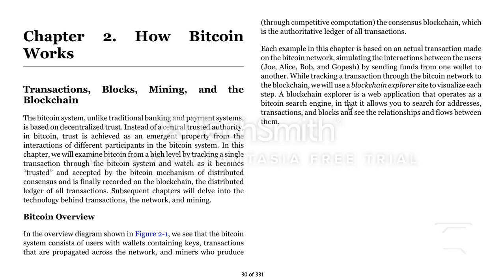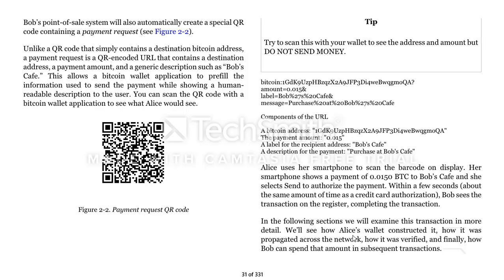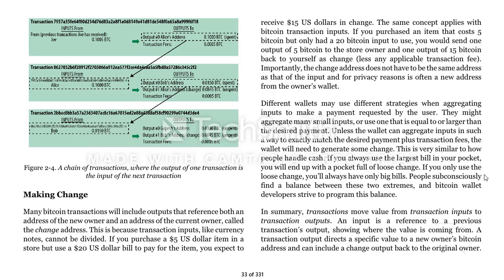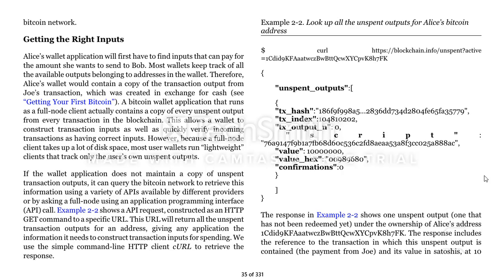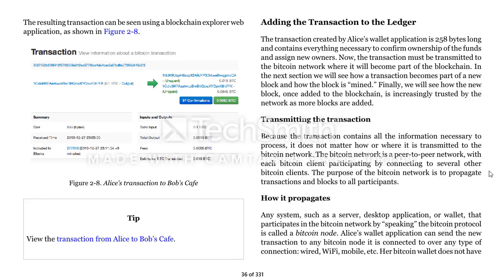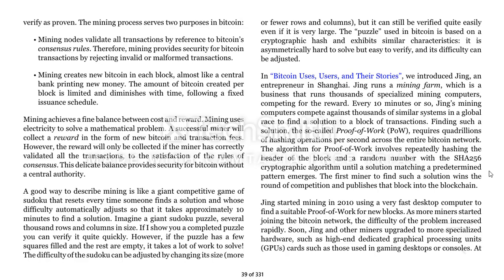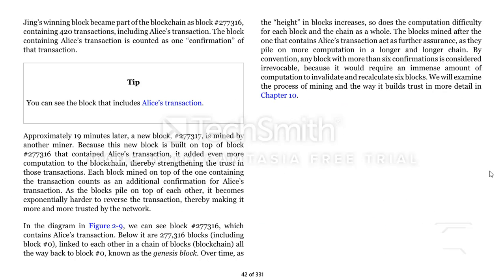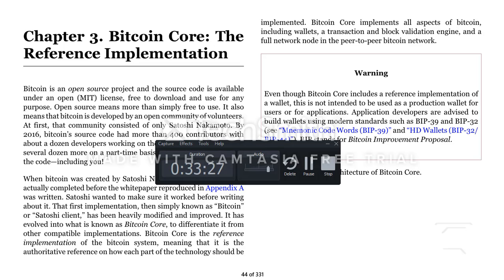Bit Lit™ (Mastering Bitcoin) - Chapter 2 - How Bitcoin Works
Bitcoin represents the culmination of decades of research in cryptography and distributed systems and includes four key innovations brought together in a unique and powerful combination. Bitcoin consists of:

A decentralized peer-to-peer network (the bitcoin protocol)

A public transaction ledger (the blockchain)

A set of rules for independent transaction validation and currency issuance (consensus rules)

A mechanism for reaching global decentralized consensus on the valid blockchain (Proof-of-Work algorithm)